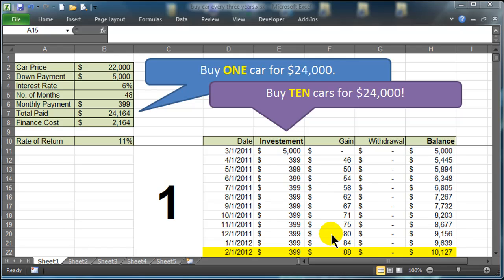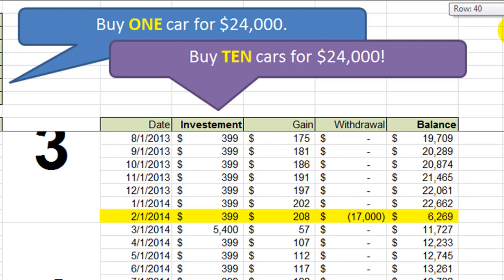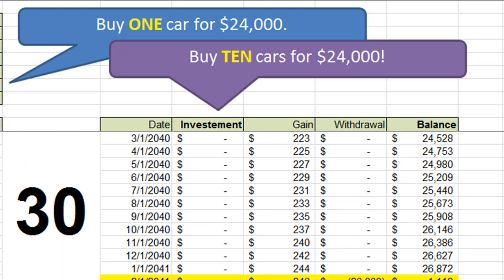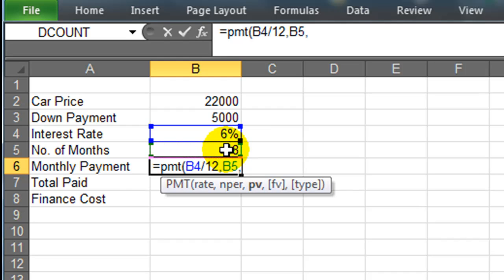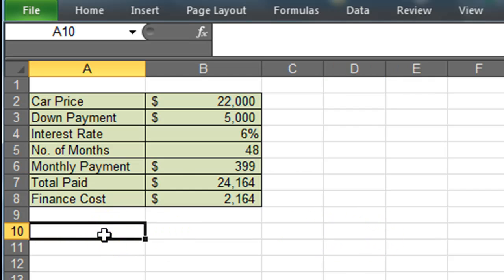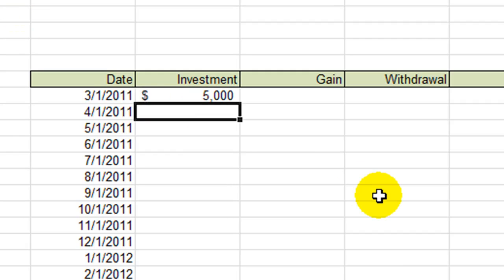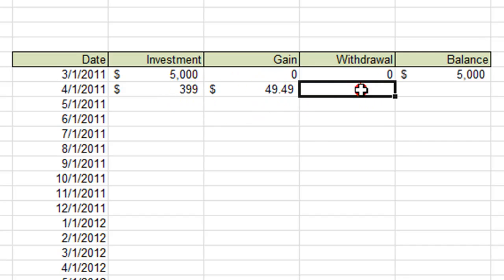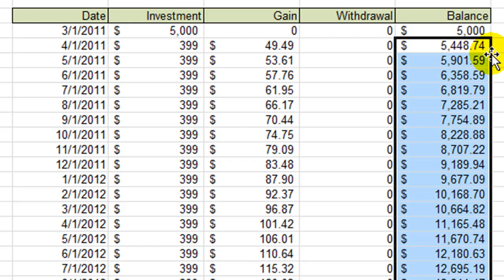Get a Free Car Every Three Years (Part 1 of 2)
Use an Excel worksheet to demonstrate the concept of buying a car for cash every three years using investment gains INSTEAD of financing a car.